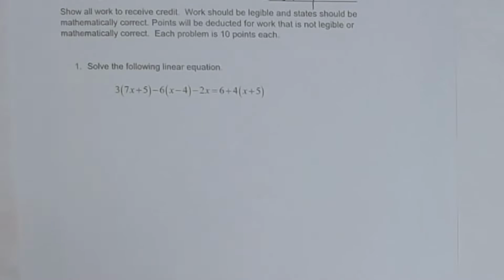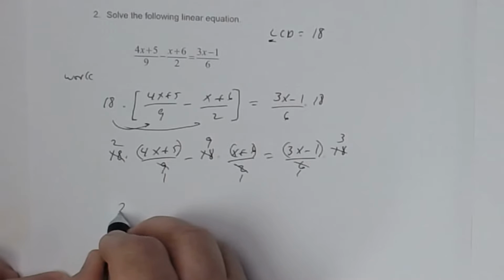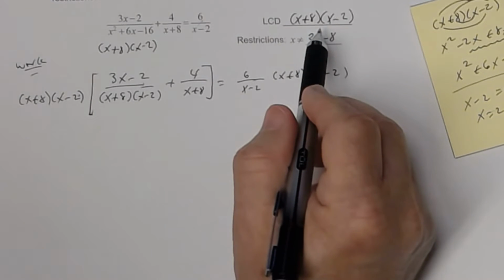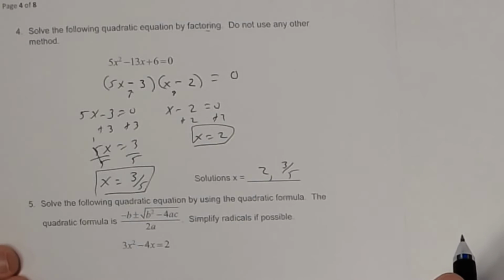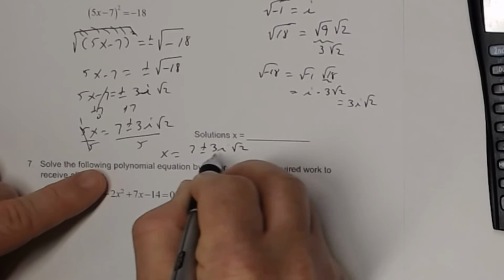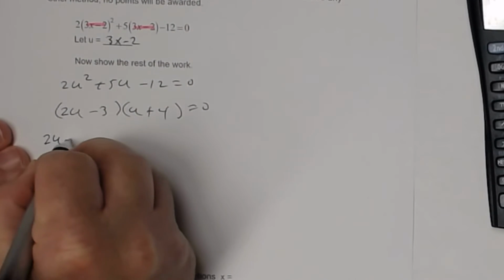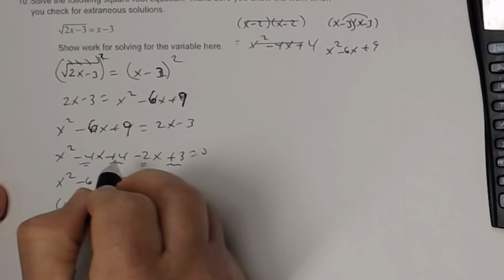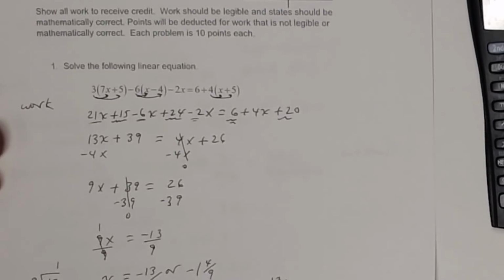Solving Linear, Quadratic, and Rational Equations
This is the key to a test in which linear, quadratic, and rational equations are presented.  Also there is a problem on solving a compound inequality.